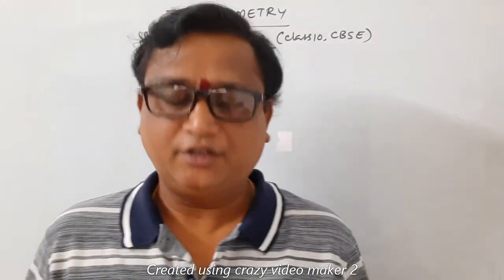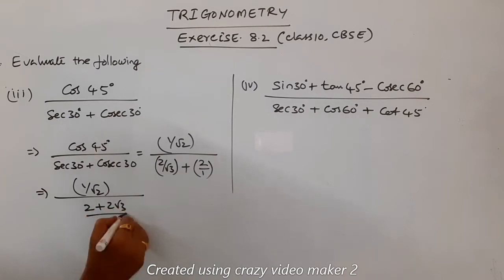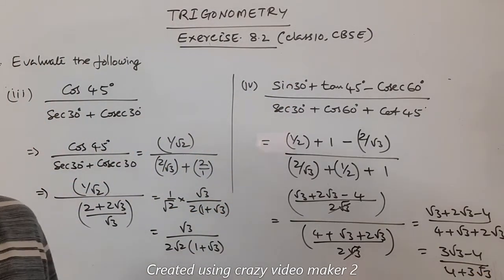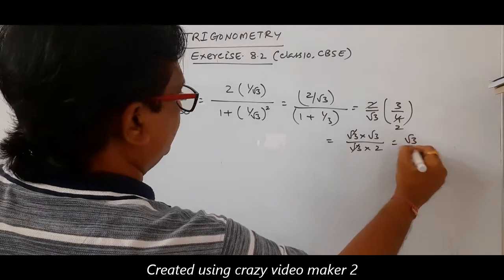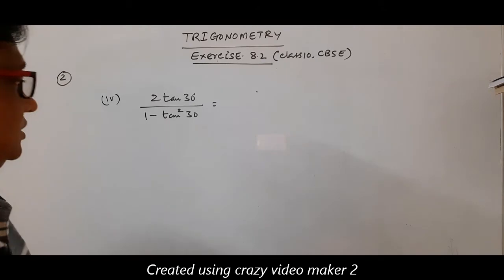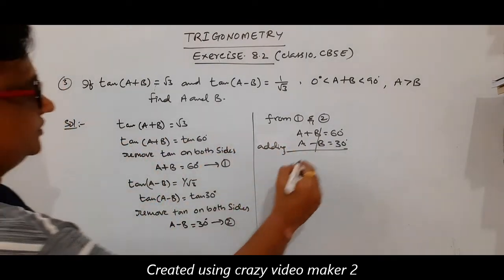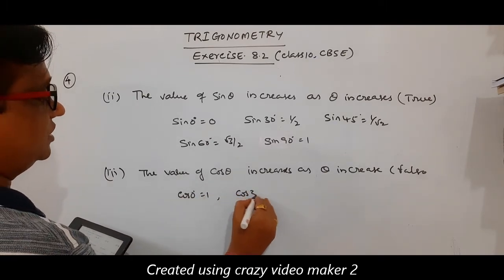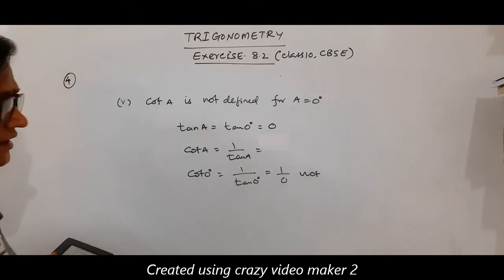TRIGONOMETRY-CLASS 10-CBSE MATHEMATICS-EXERCISE 8.2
In this video explanation of exercise 8.2 problems(CBSE MATHEMATICS)